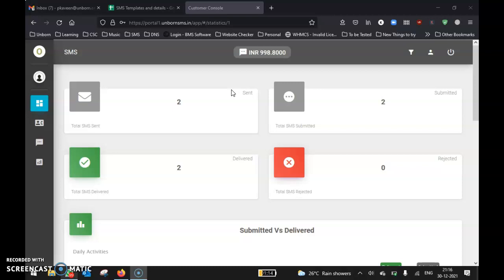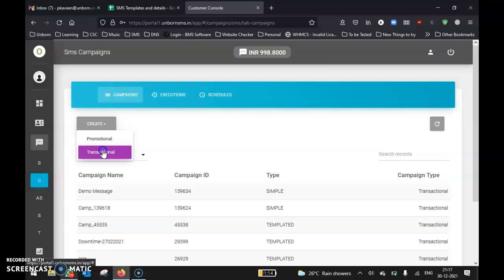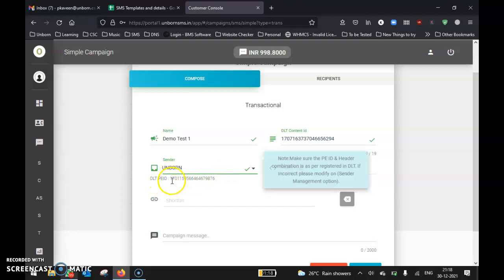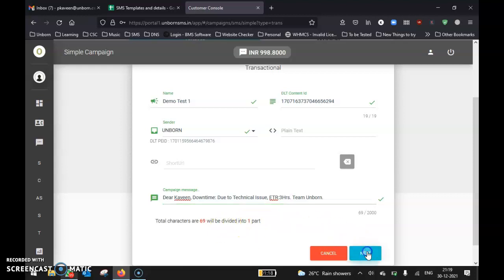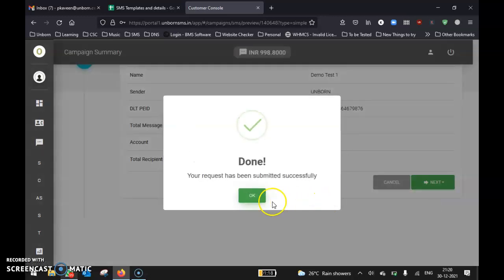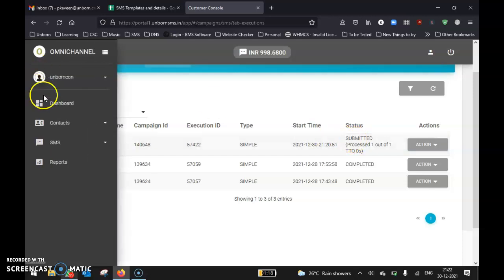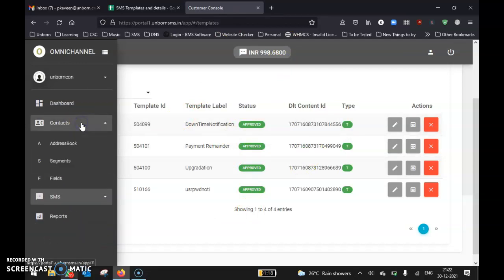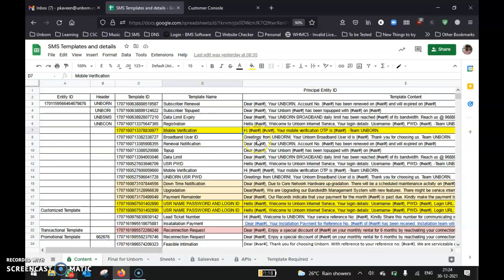Demo Message Simple VIS Portal